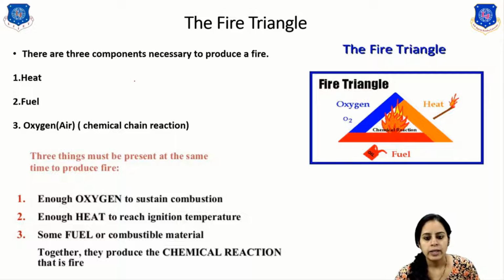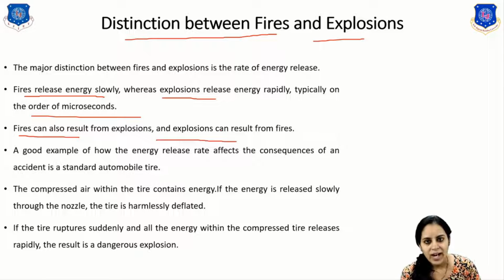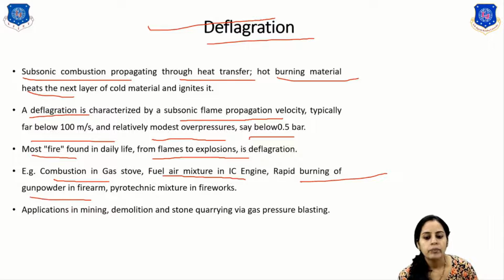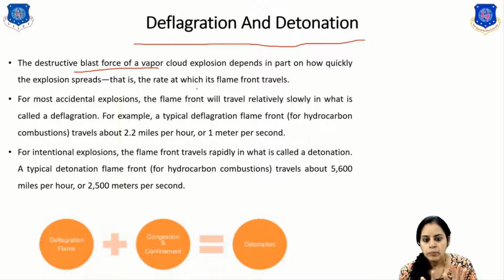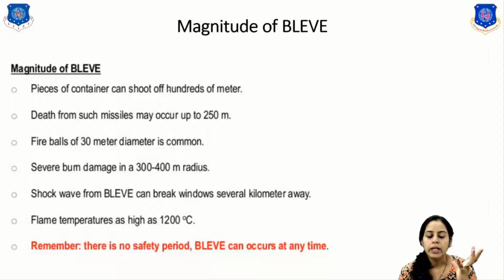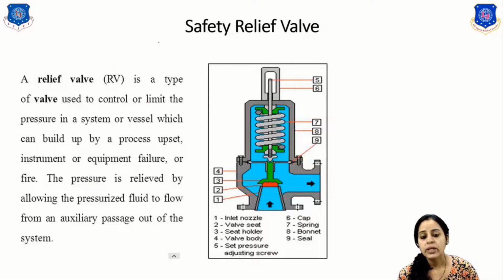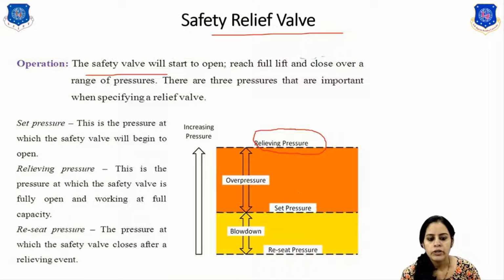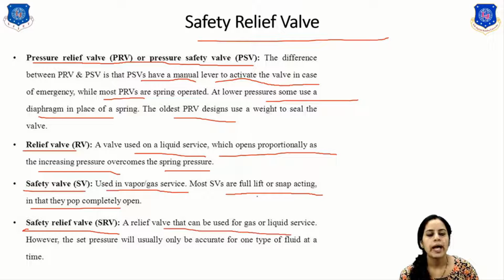Lec-21 | Fire & Explosion | Pollution Control & Safety Management